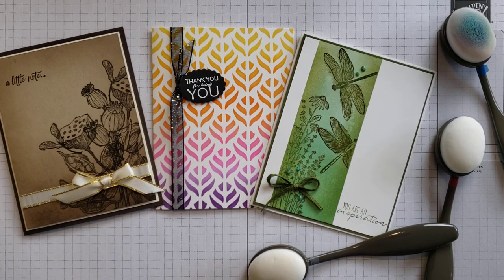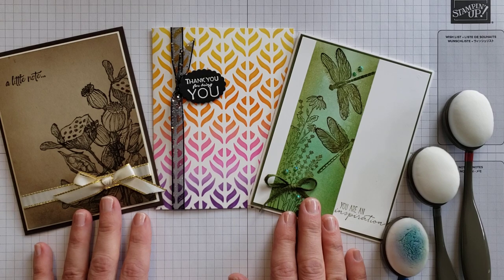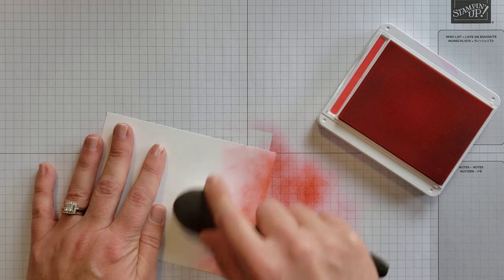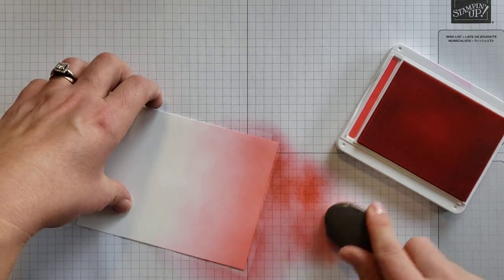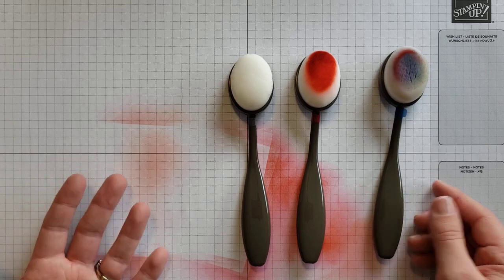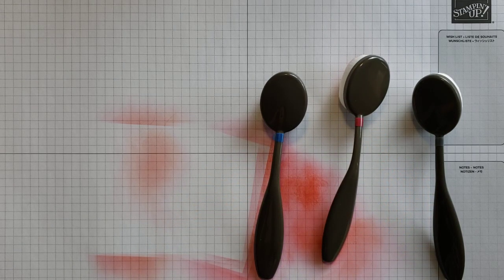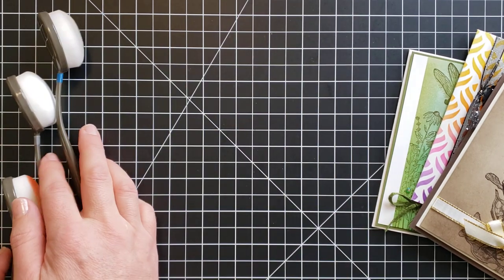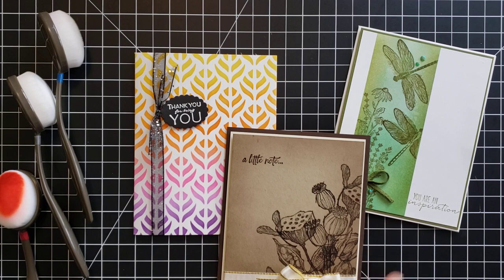Stampin Up Blending Brushes & Everything You Need To Know To Use These Amazing Tools!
I'm so excited to introduce to you Stampin Up's new blending brushes! I ordered through the Product Purchase Premier offered to Stampin Up demonstrators who attended the OnStage@Home conference, so I'm one of the very first people to see, touch and use these amazing tools! I started playing with them, and after I started I couldn't stop! In this video I'll share with you everything you need to know about this brand new tool! I'll talk about the features and benefits, how to use blending brushes, how to clean them, storage, and travel options. I'll also discuss how many blending brushes you'll want to have in your collection, a tip for labeling colors, and more! I've become obsessed with these blending brushes, and I'm so excited to share them with you. They give such a soft, beautifully blended look to projects, and I know you're going to love them too!

Would you like to see the new catalog now and begin ordering these amazing products beginning December 1?